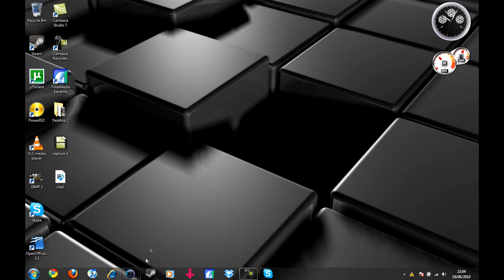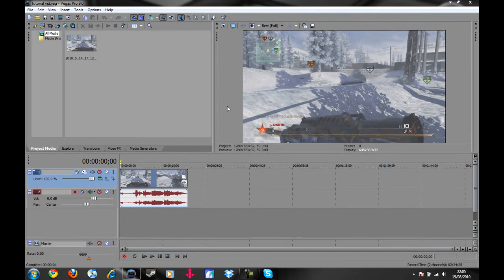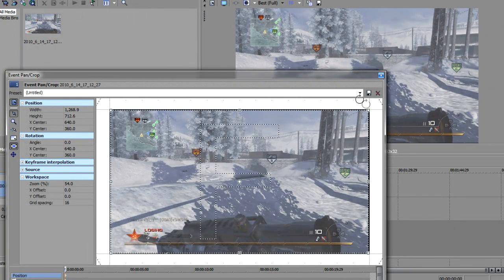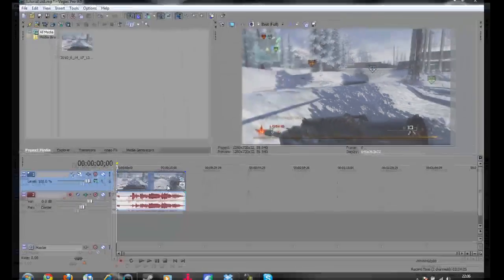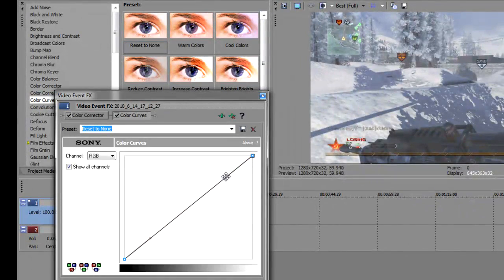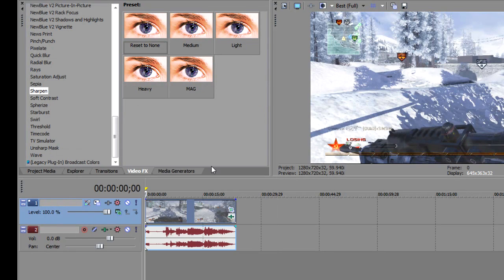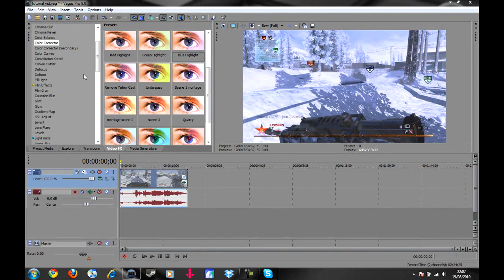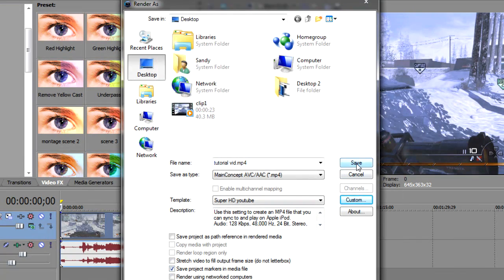Hauppauge HD PVR: Playstation 3 Set Up Tutorial Part 3 (Simple Editing & Render Settings)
This is the third video in a new series we will be doing on the Hauppauge HD PVR

In this series we will be showing in-depth tutorials for the HD PVR including set up, recording and editing for all major consoles such as the Playstation 3, Xbox 360, Wii, PSP and even the Playstation 2

PS3 Component Cable